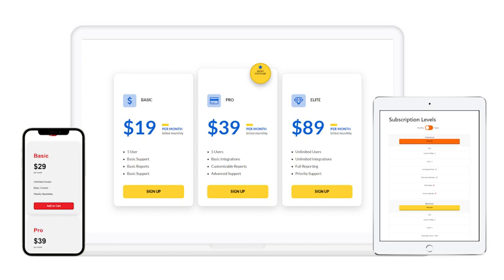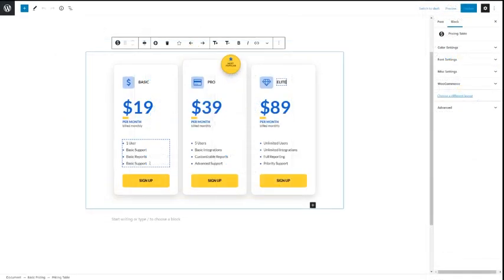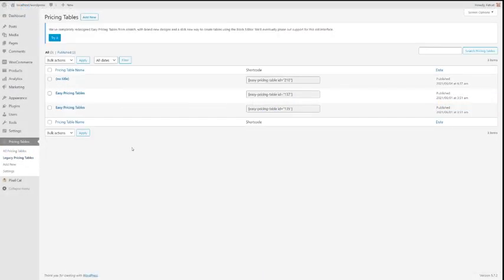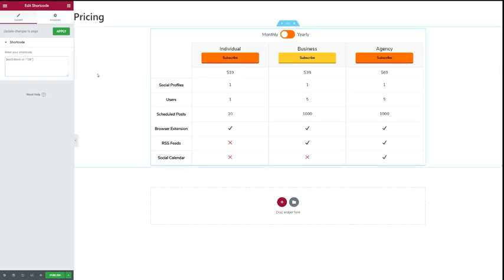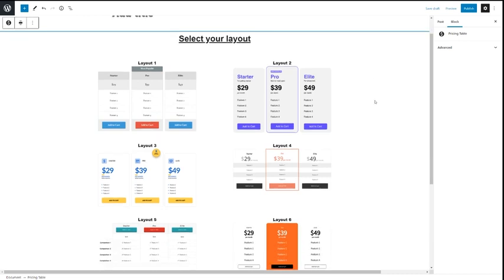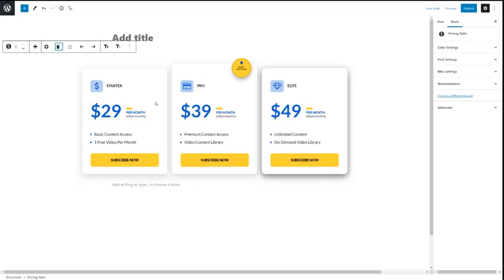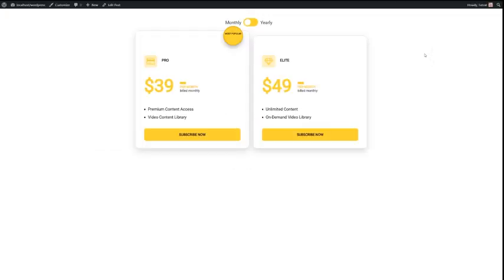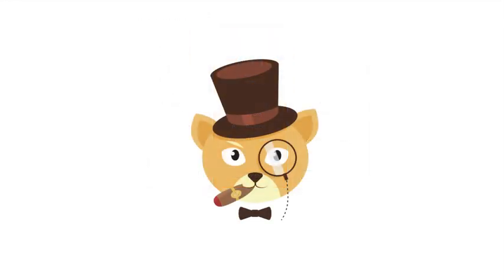Easy Pricing Tables 3 - The Best WordPress Pricing Table Plugin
This video introduces the newest update to the Easy Pricing Tables plugin. Version 3.0 of Easy Pricing Tables is a brand new redesign, built from the ground up.

This update is designed with a focus on the Gutenberg block editor. For the first time, you can build and fully customize pricing tables directly in the block editor. You can see how your table looks as you create it.

Easy Pricing Tables 3.0 works just as well with the WordPress classic editor, or page builders, by adding your table to a post with a shortcode.

This plugin is the easiest way to build pricing tables for WordPress. With the point and click editor, font and color pickers, and professionally designed templates, you can create and publish a working and responsive pricing table in less than 5 minutes.